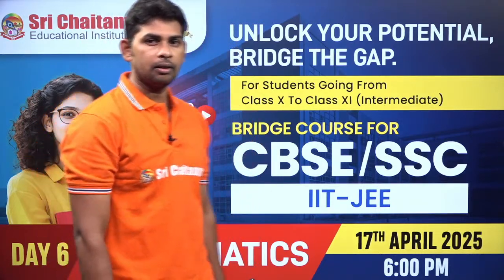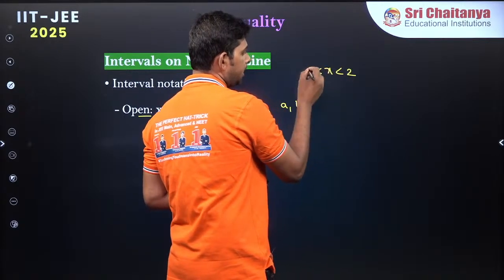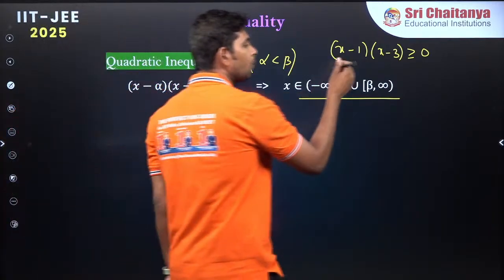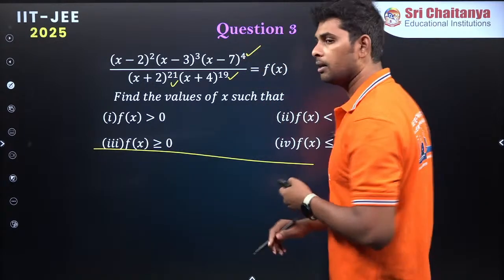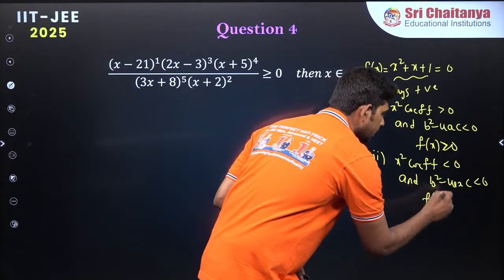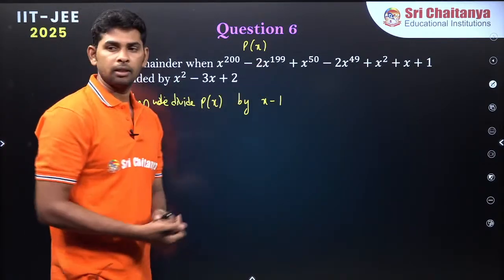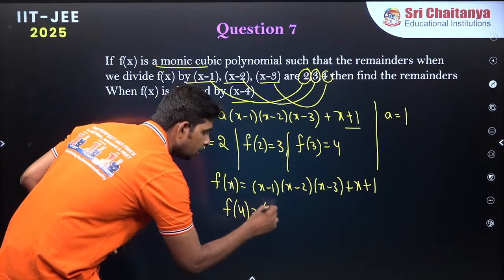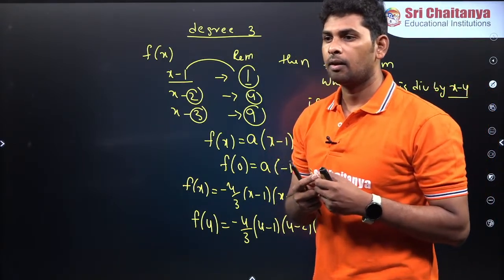Day - 6 Mathematics || IIT JEE Bridge Course for CBSE & SSC Students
Finding Polynomials from Roots | Intervals on Number Line | Wavy Curve Method | Factor & Remainder Theorem

Welcome to Sri Chaitanya’s Bridge Course series! In this comprehensive Math session, we explore key algebraic concepts that form the foundation for higher-level problem-solving in competitive exams and academics.

🔍 Topics Covered in This Video:
➜How to find a polynomial when roots are given
➜Representing intervals on the number line
➜Understanding and applying the Wavy Curve Method
➜Factor Theorem explained with examples
➜Remainder Theorem and how to use it effectively

This session is designed for students bridging the gap between school-level math and advanced concepts needed for JEE, EAMCET, NEET, and other competitive exams.

*FAQs*
►How to find polynomial when roots are given?
►How to find intervals on a number line?
►What is a wavy curve method?

✦find polynomial with given roots
✦intervals on number line
✦graphing intervals on number line
✦wavy curve method
✦wavy curve method formula
✦factors theorem